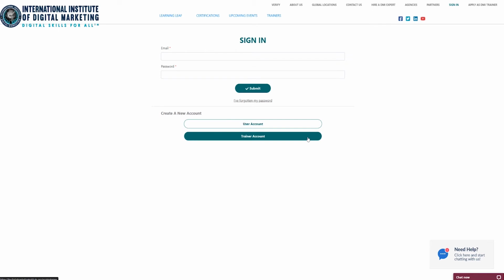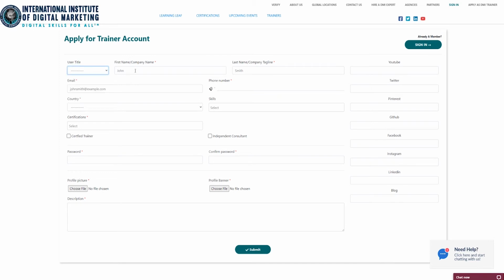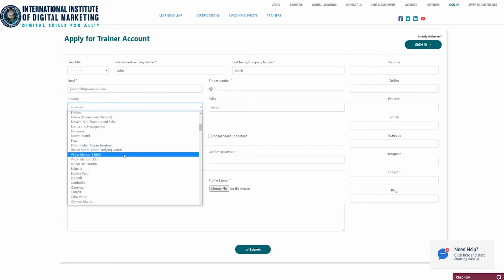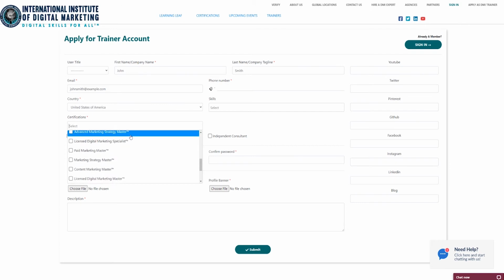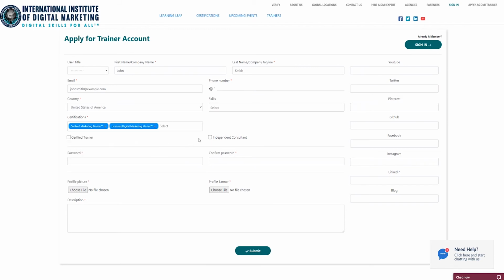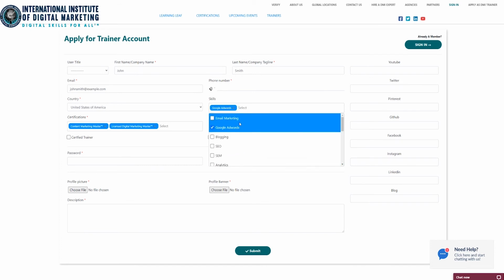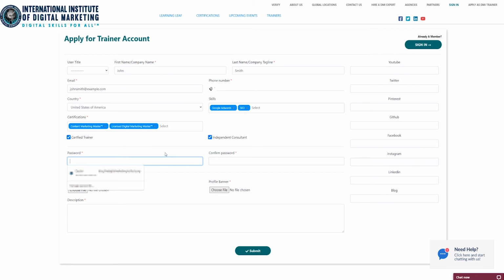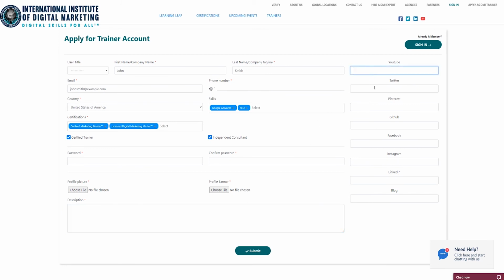How To Make A Trainer Account For IIDM | INTERNATIONAL INSTITUTE OF DIGITAL MARKETING ™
Globally Recognized DigitalMarketingCertifications
INTERNATIONAL INSTITUTE OF DIGITALMARKETING ™ is a certifying body founded in the USA by several long-standing marketers. We have years of experience in business, marketing, and more, and have put forth our combined experience to develop IIDM. DigitalMarketing is something that’s all around us, yet there has been no solid foundation for marketing in many, many years. In the news, there are blunders again and again by companies, failing some of the core aspects of modernmarketing. Because of this, the need for a solid, stable foundation for marketing in the modern world is needed-- a foundation with the ability to be built upon and developed with time.